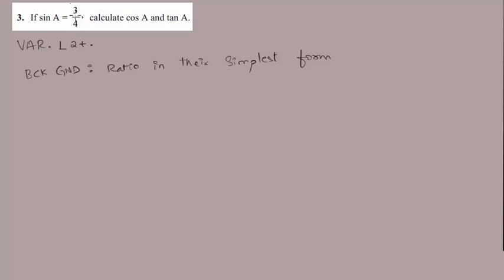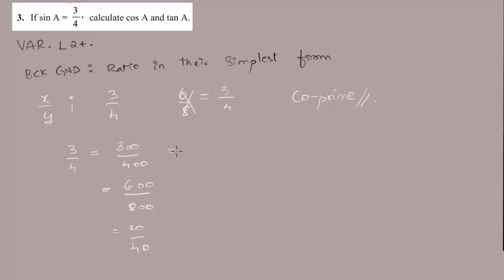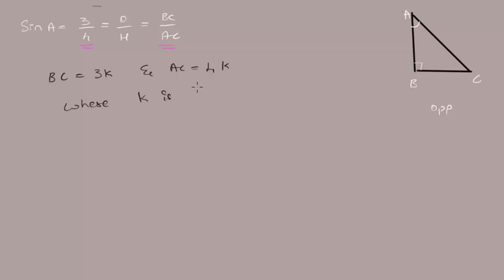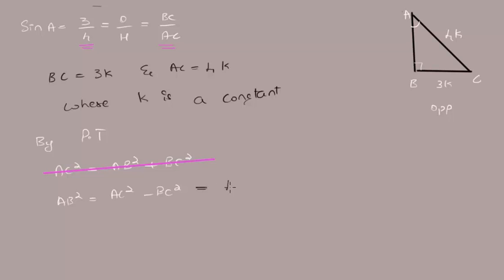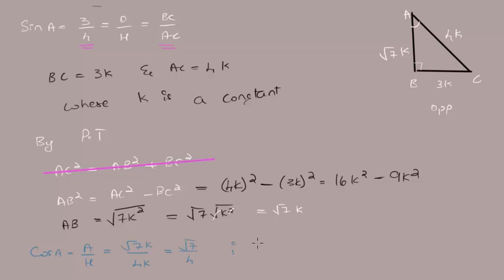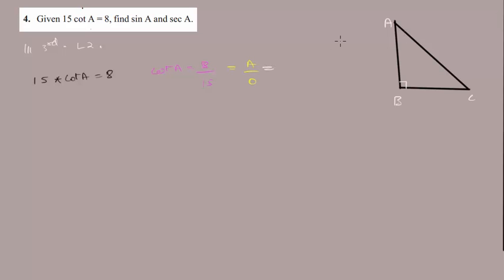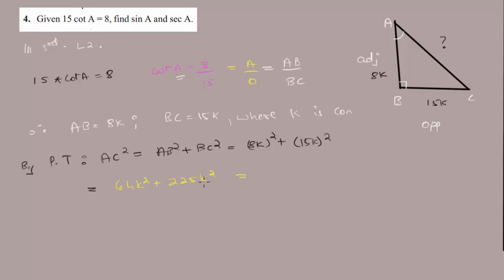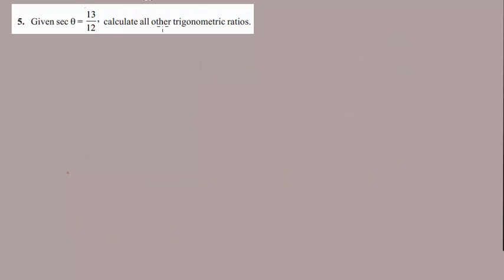3A EX 8.1 3,4 and RATIO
EXERCISE 8.1 QUEST 3,4
NOTE ON RATIO